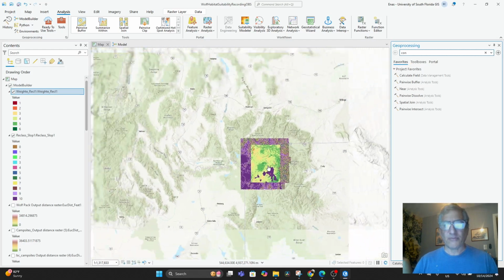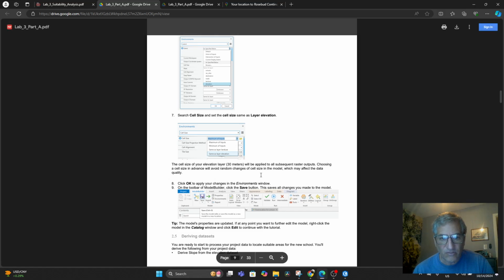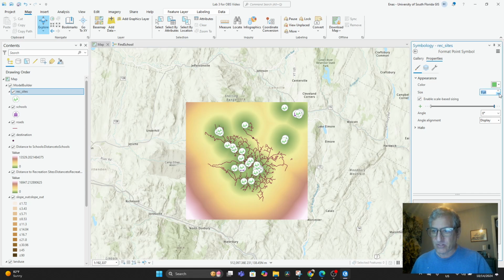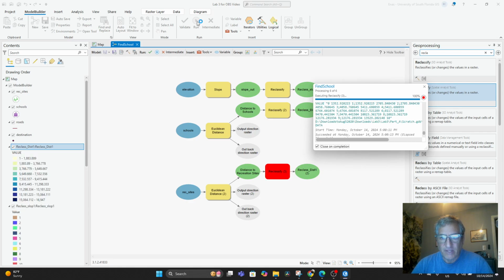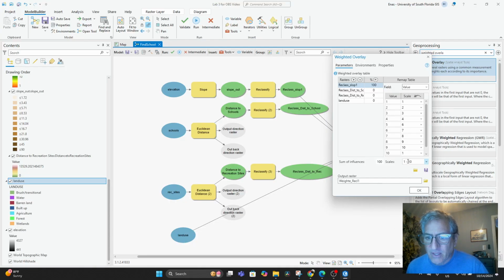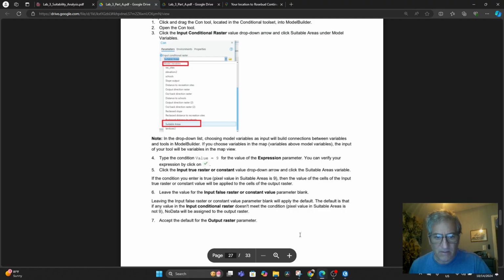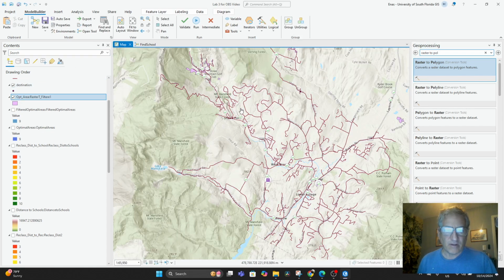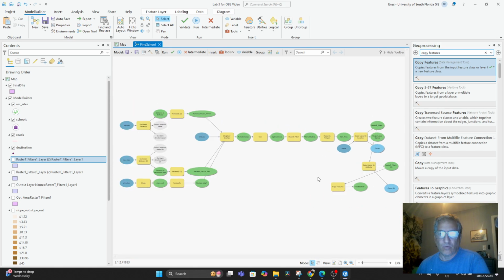Lab3 Part A School Suitability Exercise